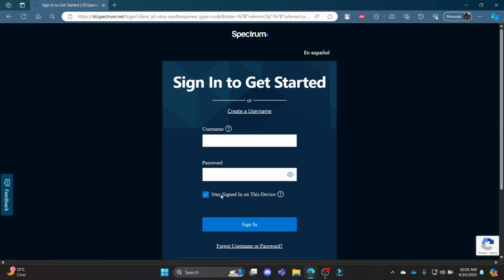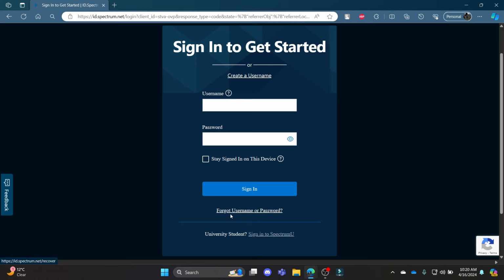How to Login to Spectrum TV Account (2026) | Sign In to Spectrum Net Account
Need help logging into your Spectrum TV account to catch up on your favorite shows or manage your subscriptions? This video is your guide to accessing your Spectrum TV account online. We’ll show you how to find the login page, what details you’ll need to enter, and how to troubleshoot common login issues. Perfect for new users or those needing a quick refresher!